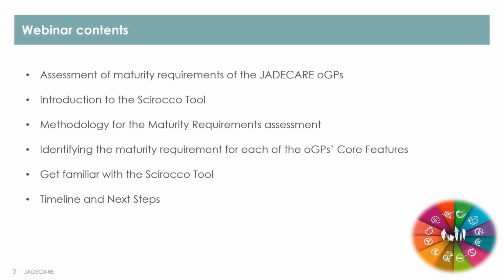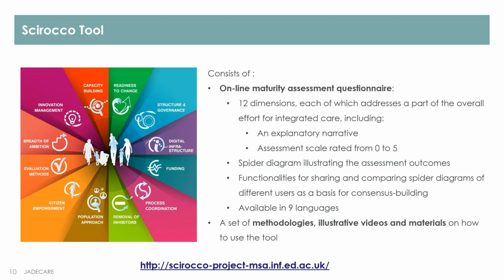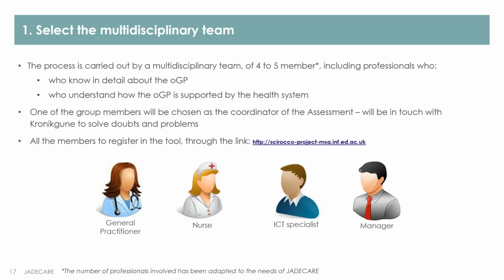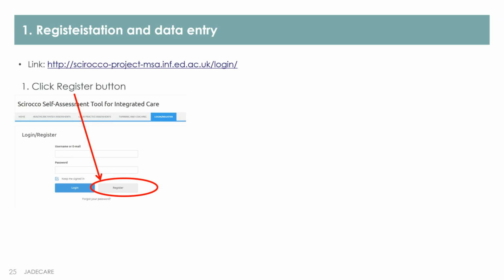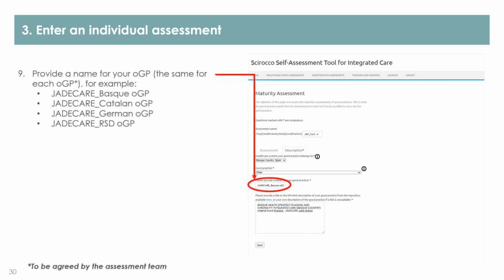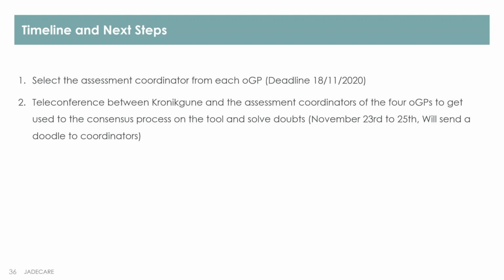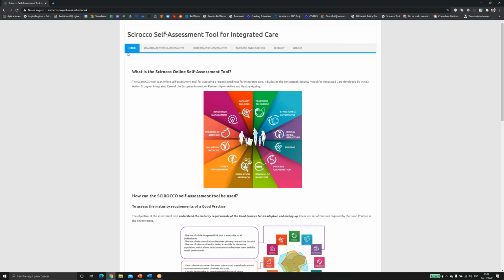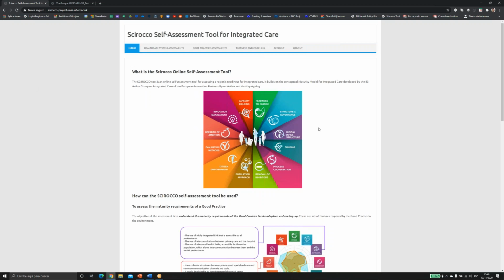JADECARE Webinar: Scirocco Tool